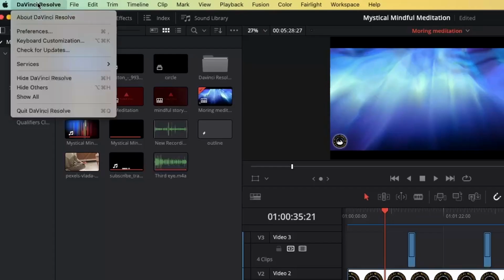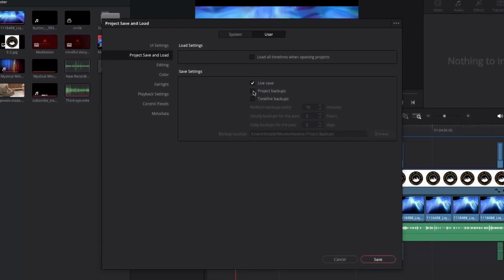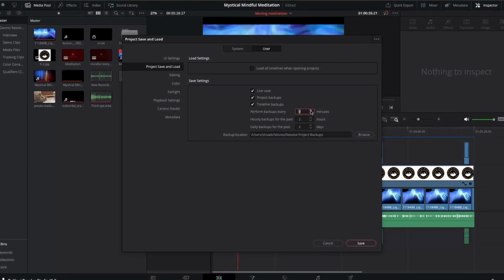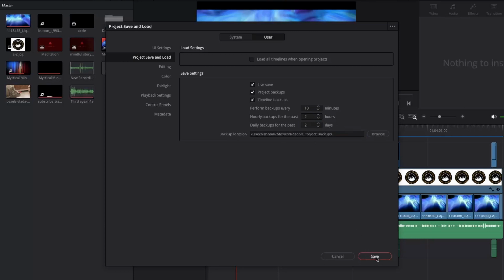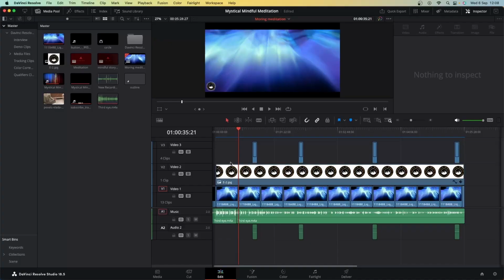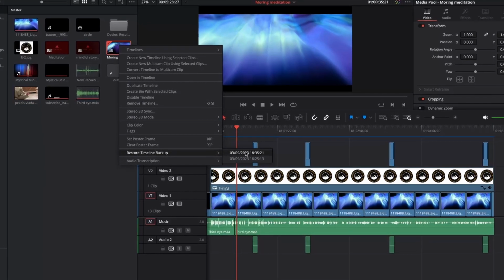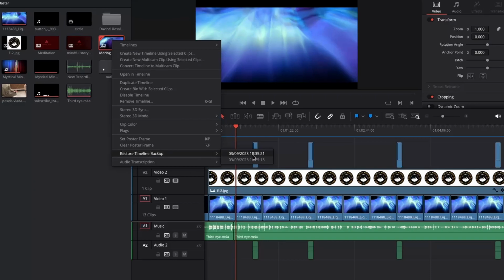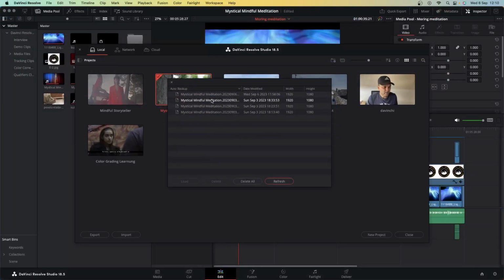Beginner Editors : Try This to Prevent Work loss in DaVinci Resolve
In this video, I'm going to show you a quick trick that can help you prevent work loss in DaVinci Resolve.

If you're a beginner editor and your projects are starting to take their toll, this trick may be just what you need to prevent work loss in DaVinci Resolve. By using this trick, you'll be able to keep your projects organized and avoid any unnecessary lost time. Watch this video to learn more and get started preventing work loss in DaVinci Resolve!